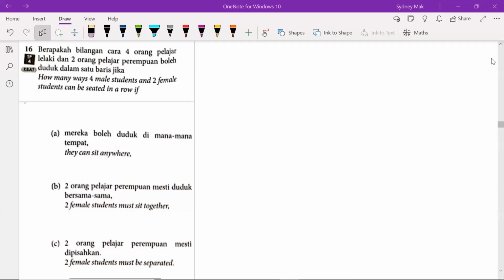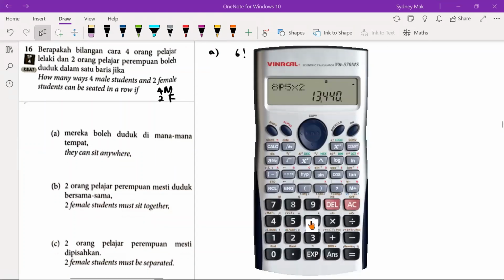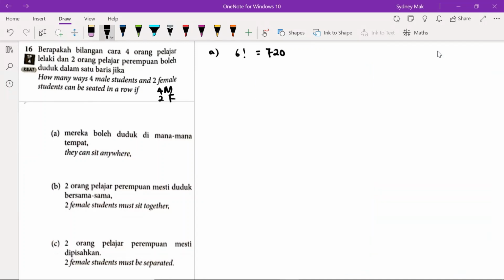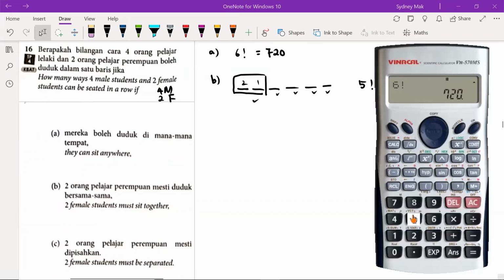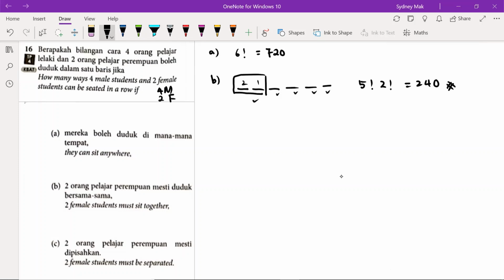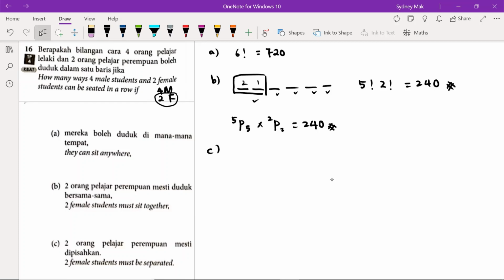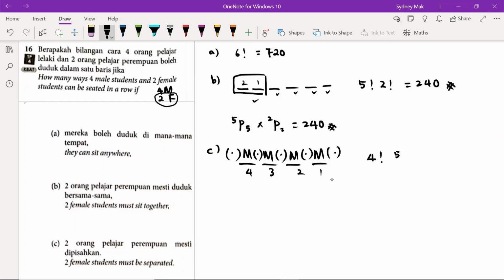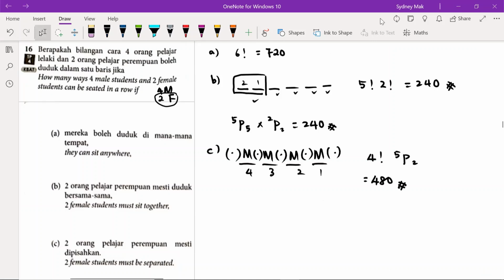Praktis Intensif 4 Praktis Formatif Q16 - Complement of Permutation